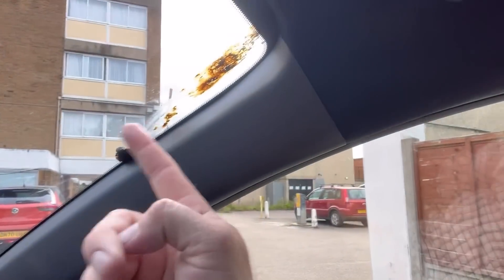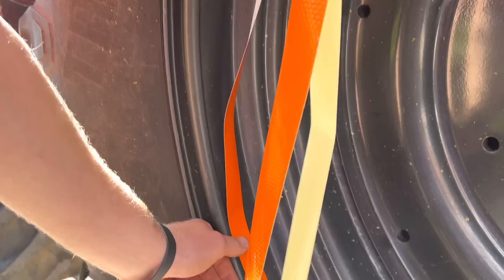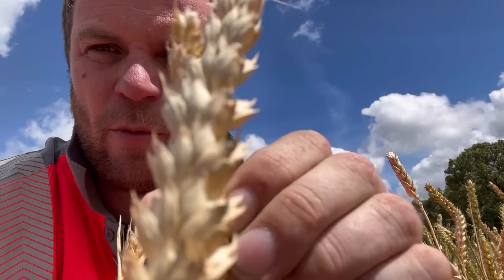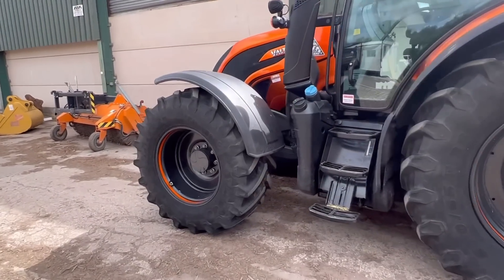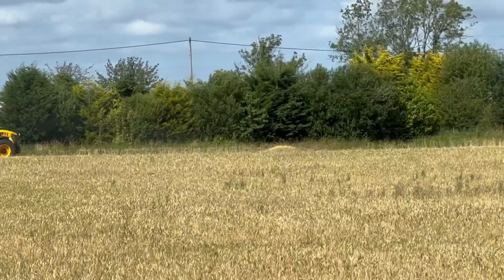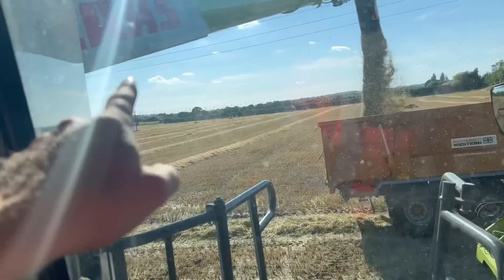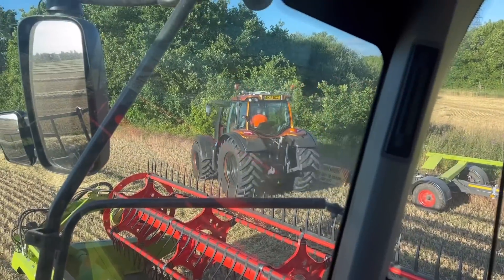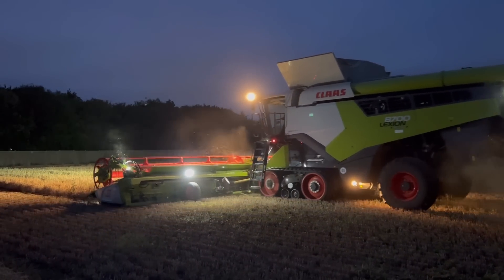DAY 835 ORANGE TRACTOR & BIG COMBINE IN DARK WITH TOM PEMBERTON